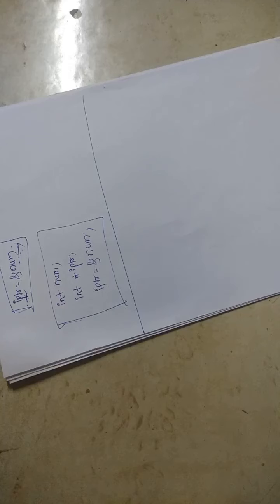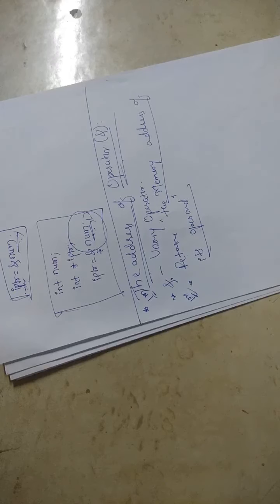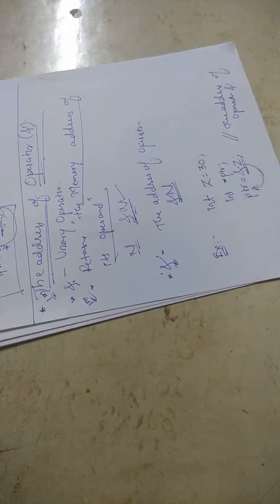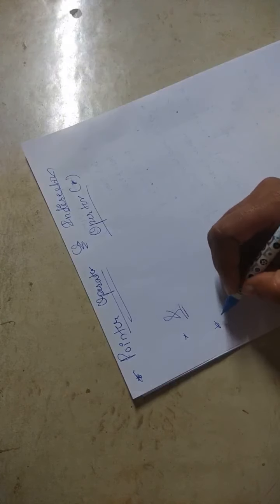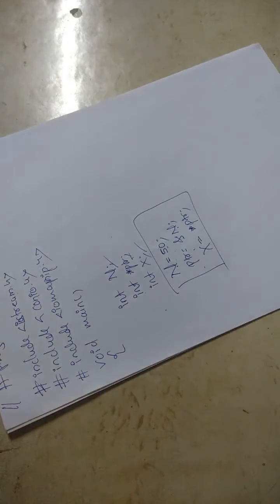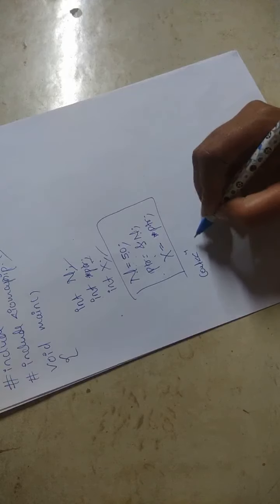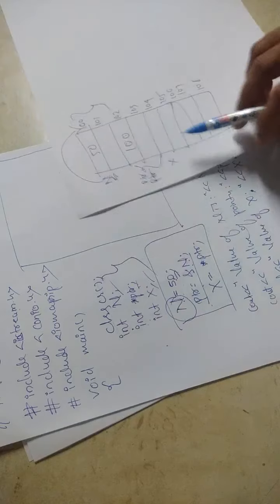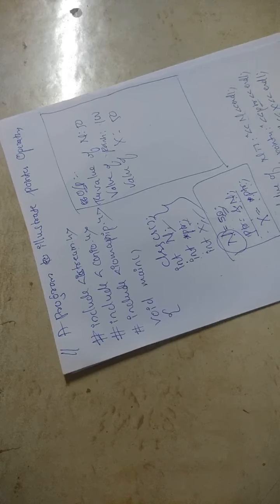Session #3 Pointers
Pointers